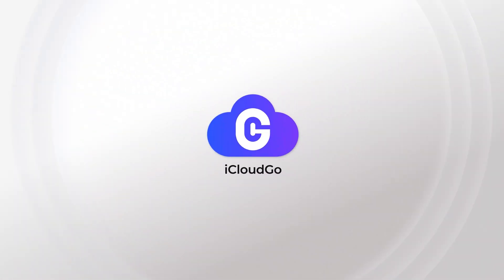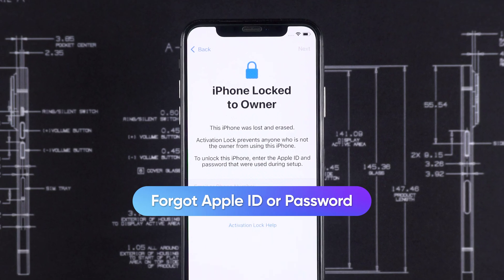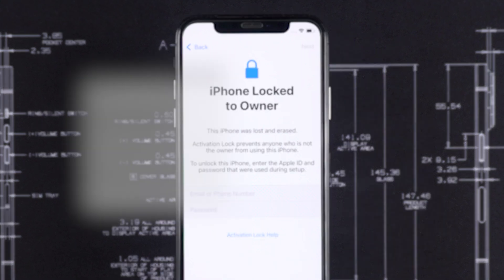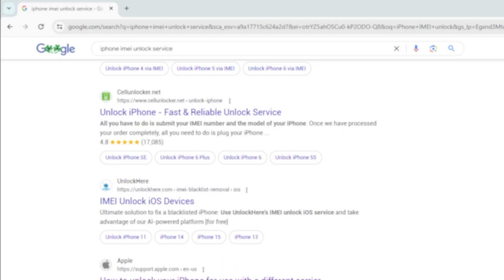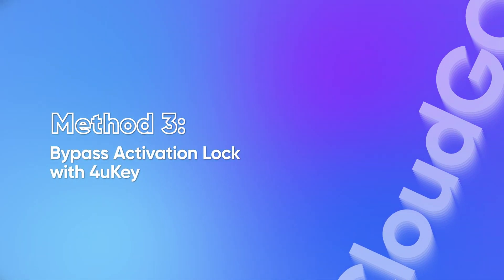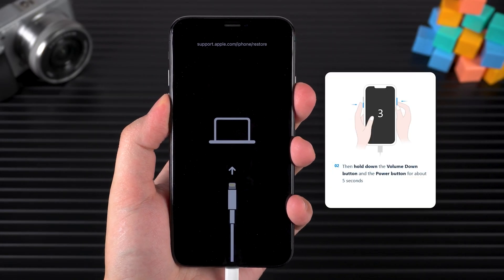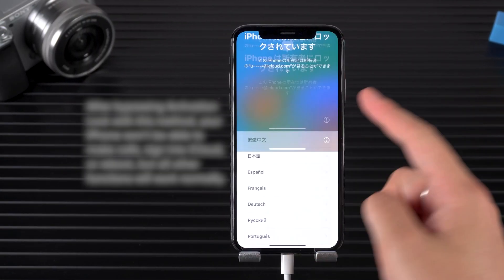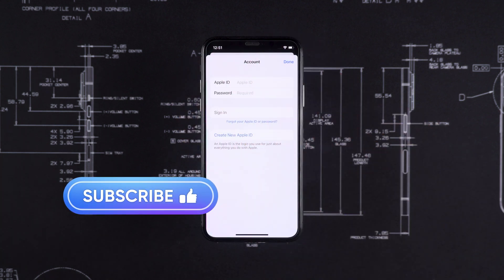🔓How to Unlock iPhone Owner Lock if You Forgot Apple ID | Remove iCloud Lock 2025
Forgot Apple ID Password? How to unlock iPhone locked to owner? How to remove activation lock on iPhone? This video will show you three ways to unlock iPhone owner lock!

*⏱TIMESTAMP*
00:00 Intro
00:22 Method 1: Reset Your Apple ID Password on iforgot
00:57 Method 2: Unlock via IMEI Remote Service
01:36 Method 3: Bypass Activation Lock with 4uKey

*🔑How to unlock iPhone Locked to Owner*
*🔓Method 1: Reset Apple ID Password via iforgot.apple.com*
Use this if the iPhone is yours but you forgot Apple ID/password.
Visit iforgot.apple.com.
Enter Apple ID or linked phone/email.
Verify identity and reset password.
Enter the new password on your iPhone to activate.
⚠️ If told to wait: Apple is doing a security review—just be patient.
*🔑 Method 2: IMEI Remote Unlock Service*
Use this if you can’t recover the Apple ID.
Get the IMEI: tap the “i” icon on the lock screen.
Submit IMEI to a trusted unlocking service.
If approved, your device will be remotely unlocked.
⚠️ Watch out for scams—research first.
*🛠️ Method 3: Bypass Activation Lock with Tenorshare 4uKey*
Works if your device is supported.
Download and install 4uKey from the video description link.
Connect iPhone and select “Remove iCloud Activation Lock.”
Enter Recovery Mode, then DFU Mode (twice).
Follow on-screen steps to jailbreak and bypass lock.
After a few minutes, Activation Lock is removed.
⚠️ Limitations: No calls, iCloud login, or reboot—but other functions work.

iPhone Locked to Owner How to Unlock/Bypass? Solved Here!

*⚠Important notice:*
2. 4uKey is only designed to help individual users who forgot their Apple ID or Apple ID password, commercial use is not permitted.
3. This tool is unable to obtain access to credentials, compromise personal data or cause serious harm to others. Do not try to violate YouTube community guidelines.
4. This tool will jailbreak your iOS device before removing iCloud Activation Lock or turning off Find My iPhone.
5. Once succeeded, you are unable to use the phone for the function of phone call, cellular and iCloud with your Apple ID. However, you can log in a new Apple ID through App Store in Settings and install Apps in App Store.
6. This tool currently only supports iOS devices with A7 to A11 Bionic running iOS 15 to iOS 16.
7. Restarting, updating and restoring the device to factory resettings after the removal will bring the device back to the Activation Lock screen.